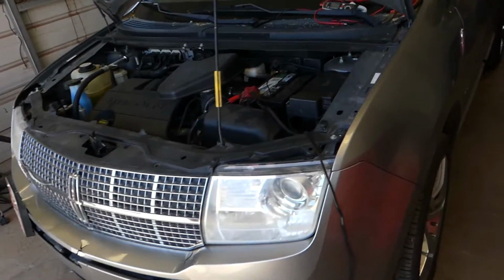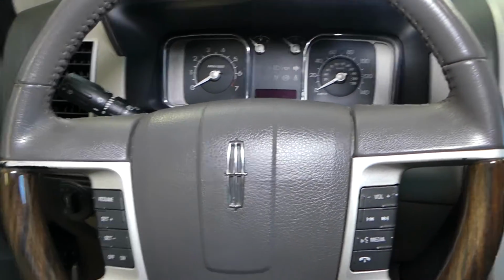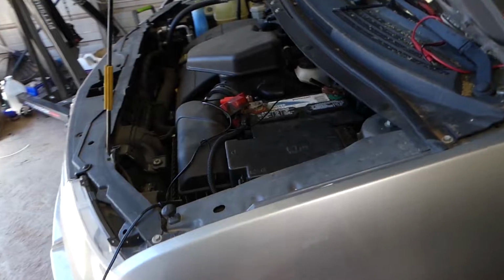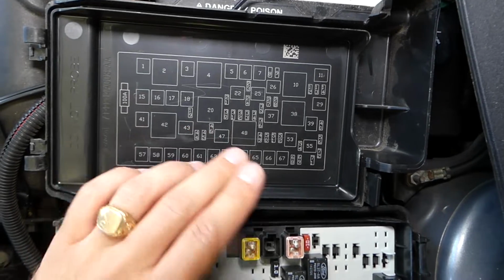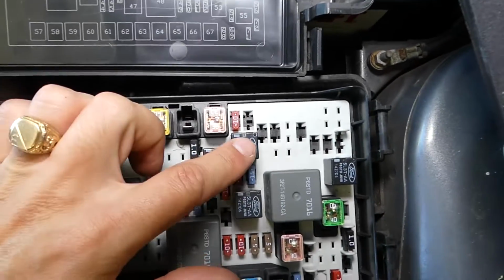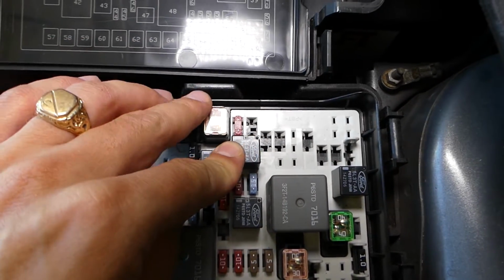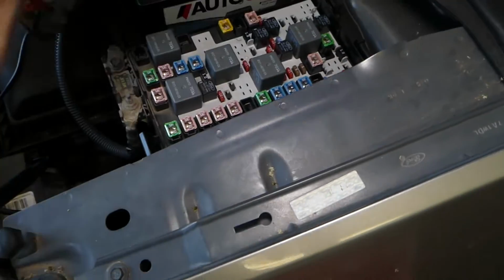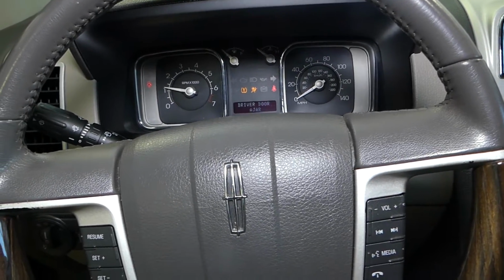LINCOLN MKX FUEL PUMP RELAY LOCATION REPLACEMENT. LINCOLN NOT STARTING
In this video we will show you where the fuel pump relay is located and how to replace the fuel pump relay on Lincoln MKX. The fuel pump relay was demonstrated on a Lincoln MKX with 3.5 engine.
This video may be helpful on:
2007 Lincoln MKX Fuel Pump Relay Location Replacement. Not Starting Relay
2008 Lincoln MKX Fuel Pump Relay Location Replacement. Not Starting Relay
2009 Lincoln MKX Fuel Pump Relay Location Replacement. Not Starting Relay
2010 Lincoln MKX Fuel Pump Relay Location Replacement. Not Starting Relay
2011 Lincoln MKX Fuel Pump Relay Location Replacement. Not Starting Relay

► J-case Fuse Short
► Mini Blade Fuse
► 1.0 Fuse Diode
► Relay 5L3T-AA
► Relay 7016